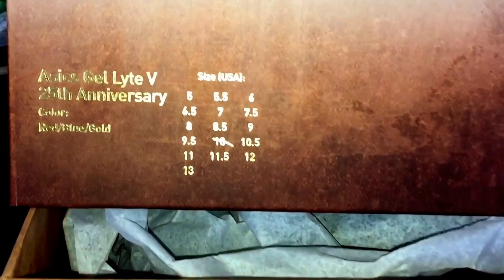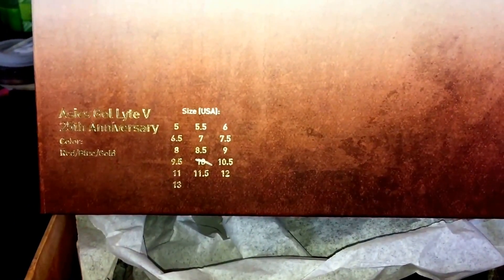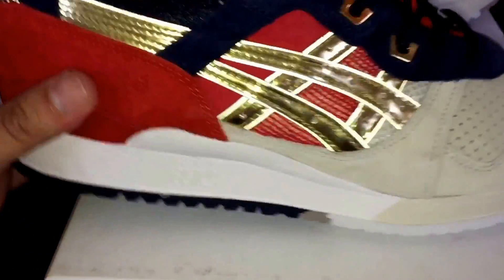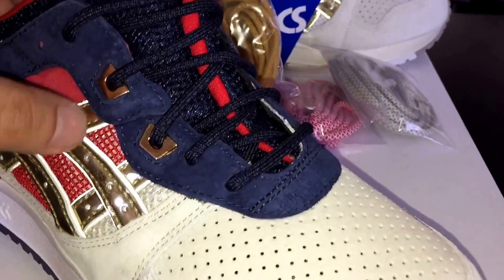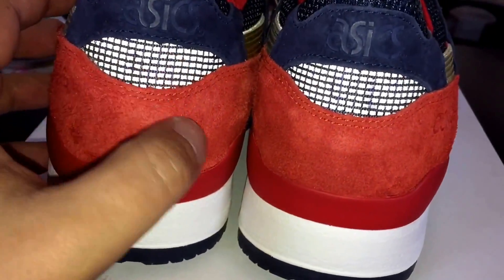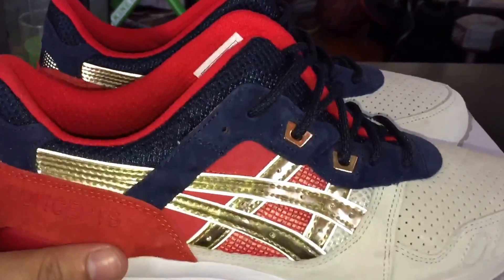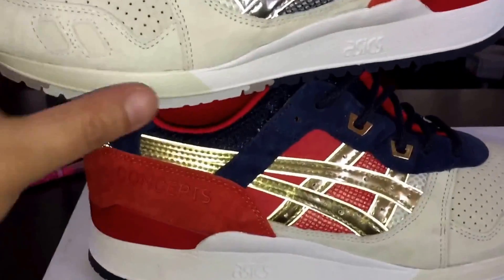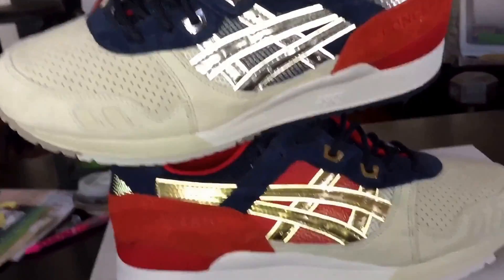Concepts x Asics Gel Lyte III 25th Anniversary "Boston Tea Party"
Review of the Concepts x Asics Gel Lyte III 25th Anniversary "Boston Tea Party"